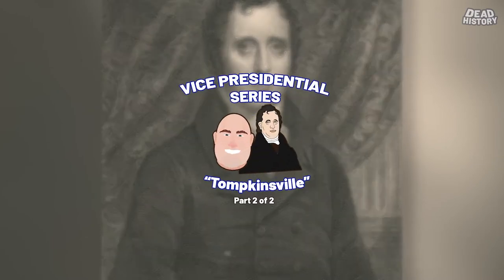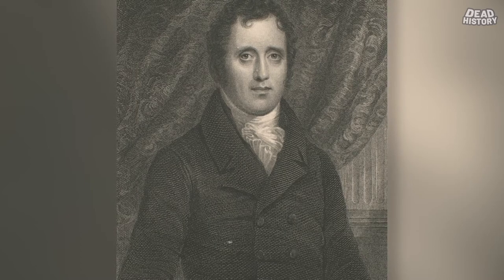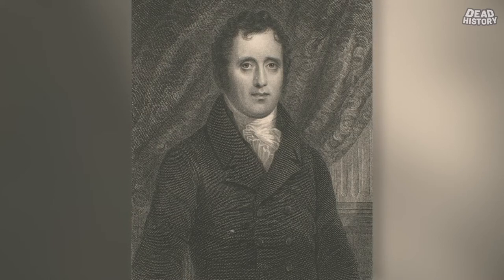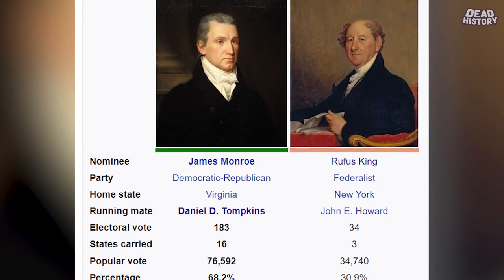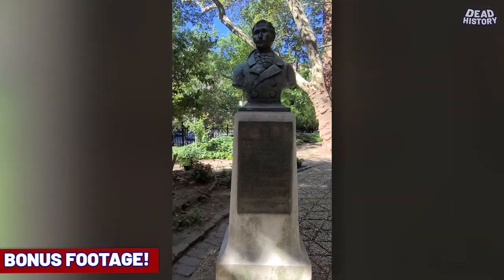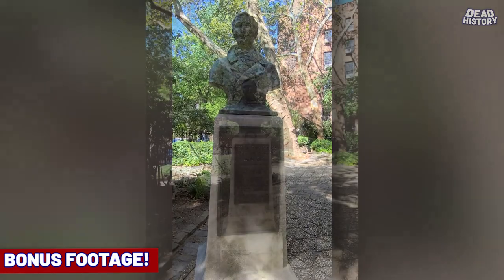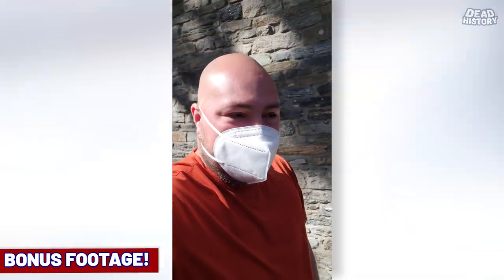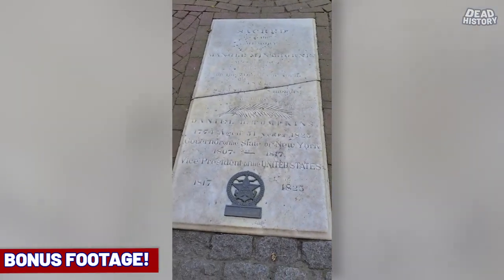Daniel D. Tompkins (Part 2)- Tompkinsville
In this Part 2, we take a look at the Vice Presidency of our 6th Vice President of the United States, Daniel D. Tompkins.

 Did he accomplish much in office?
Did his debts and financial affairs distract him from his duties as Vice President?
Was the stress and pressure of the office, accompanied with his financial troubles, the cause of his excessive drinking?

Come find out in this Part 2!!

Then Dead History takes a look at the gravesite and tomb of our 6th VP, Daniel D. Tompkins. Right there in New York City.

Come learn all about the life, legacy and death of Tompkins!!